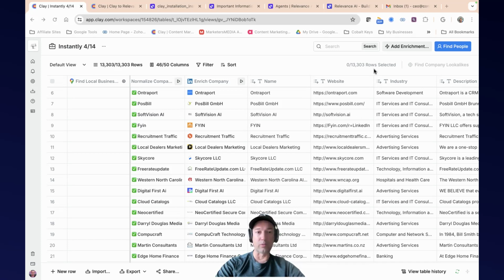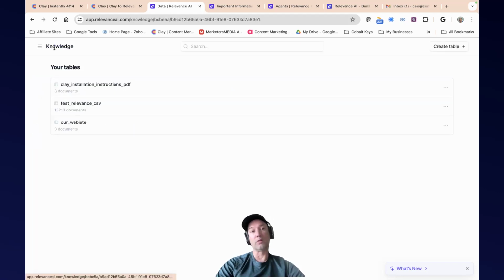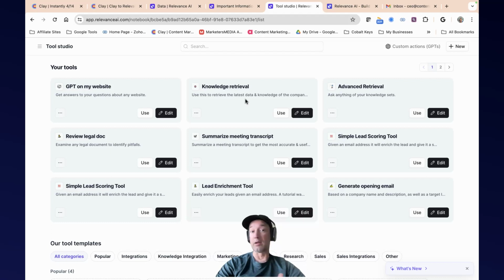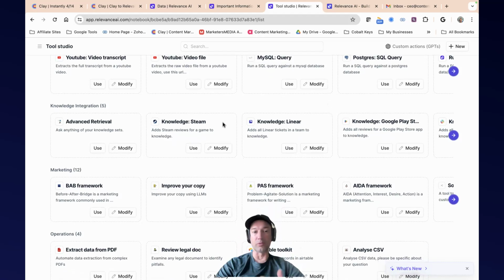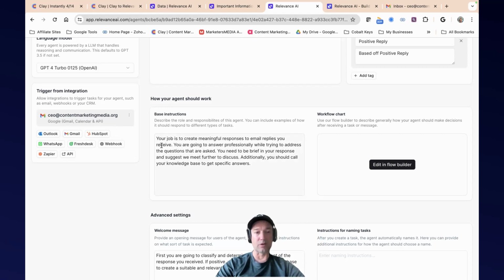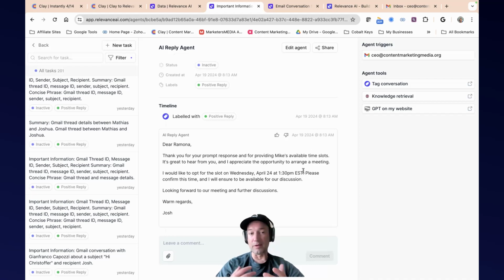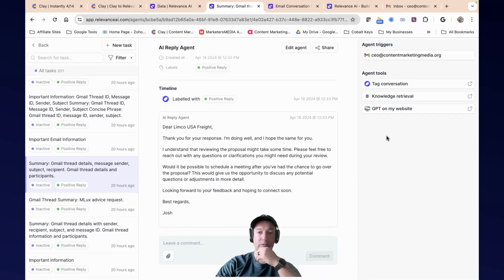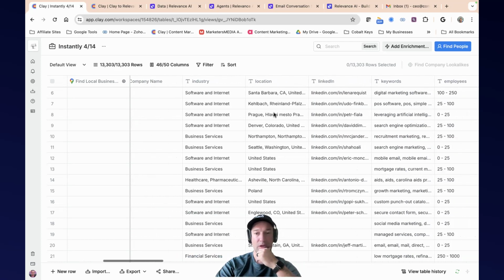Revolutionizing Conversational AI: Real-World Applications with Relevance AI and Clay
Join us as we dive into the fascinating world of AI-driven communication. In this video, we explore how we are harnessing the power of Relevance AI, Clay, and Cohere's LLM to transform our AI Workforce. Learn about our cutting-edge strategies, including:

-Utilizing the Relevance knowledgebase to manage 13K leads efficiently.
-Integrating specific PDFs and web data as robust training materials for AI.
-Deploying our AI Reply agent to analyze and categorize email sentiments.
-Enhancing reply accuracy with advanced knowledge retrieval and cross-referencing techniques.

Witness real-time demonstrations of our AI handling complex queries, meeting requests, and more, showing how it adapts to various conversational challenges. Plus, get an exclusive look at our previous workflows linking Relevance to Clay and how these integrations propel us towards a future of smarter, more responsive AI communication.

Don't miss out on insights that could redefine how you think about AI in business communication.